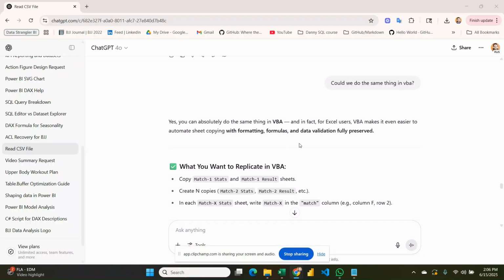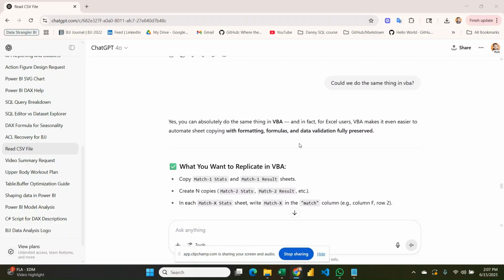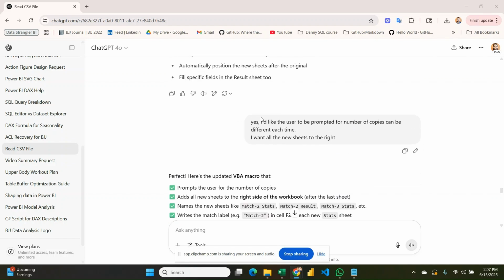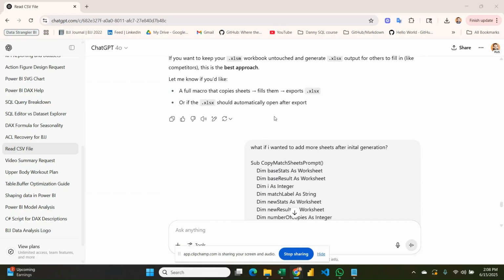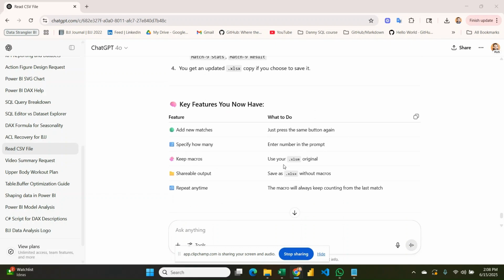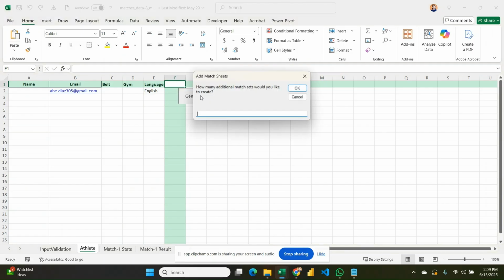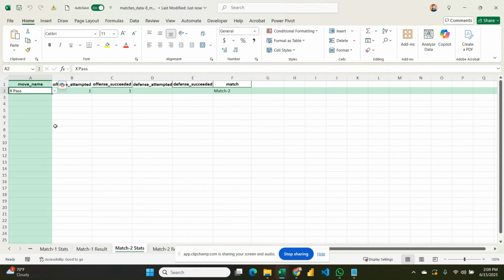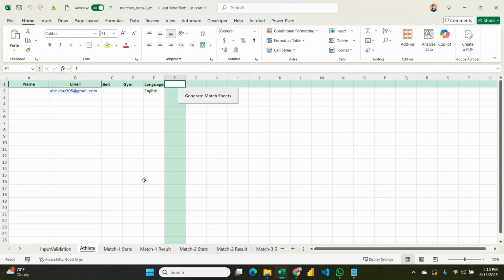Use VBA 🤖to automagically create sheets in Excel 🪄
python ultimately failed me because the data validation wasn't carried over to the copy sheets. vba saved the day, giving me everything I needed 💪🏻